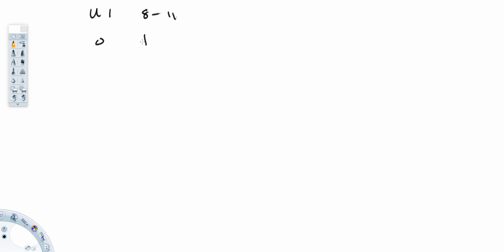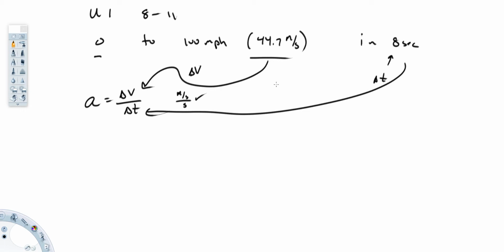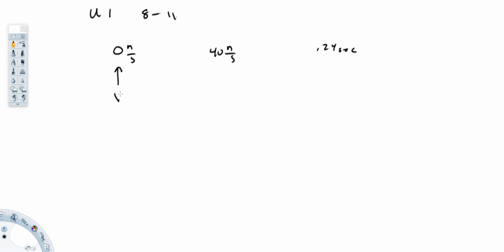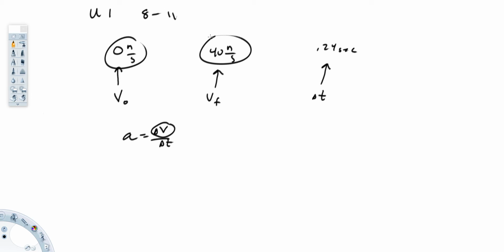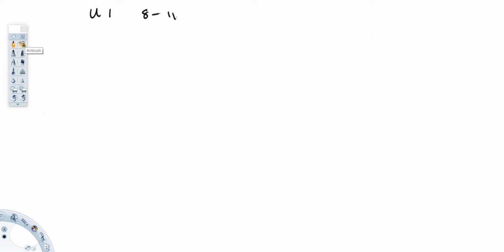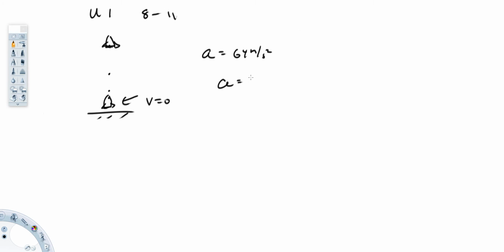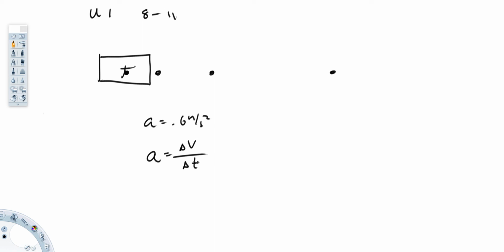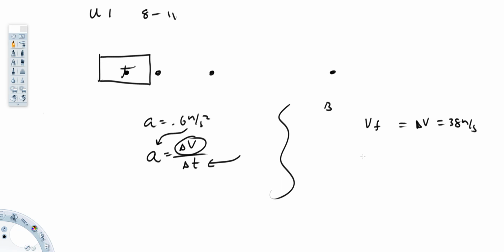109121 U 1 8 11